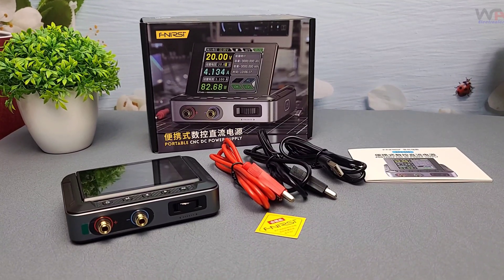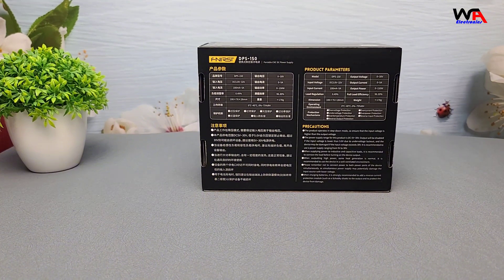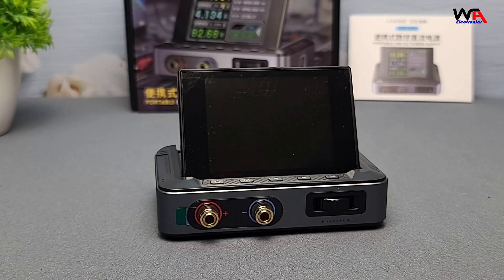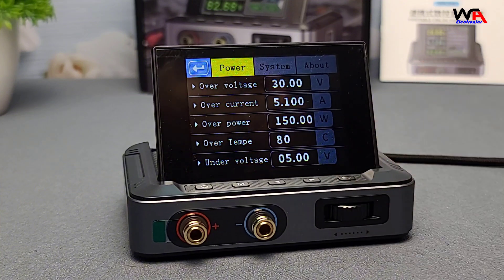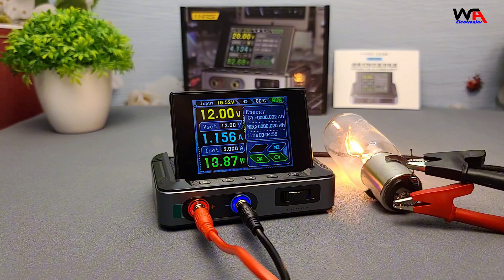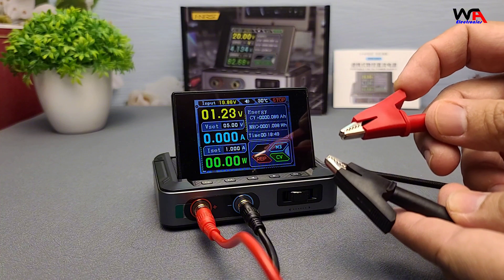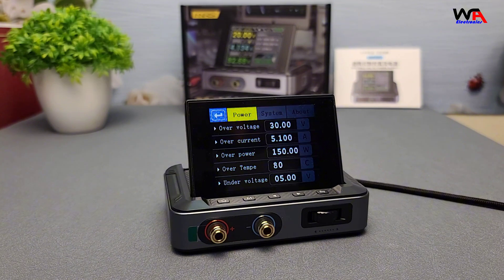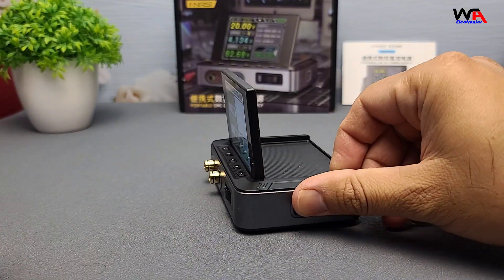Fnirsi DPS 150 Digital DC Power Supply Unboxing and Review | Adjustable Voltage 0-32V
Fnirsi DPS-150 Digital Mini DC Power Supply Unboxing & Review | Variable DC Lab Power Supply 32V 5A

💡 Why Watch?

$3 OFF For orders over $24 Code: 【IFPWDSI】
$6 OFF For orders over $48 Code: 【IFPRZQZ】
$30 OFF For orders over $269 Code: 【IFPZRVK】
$60 OFF For orders over $419 Code: 【IFPVFRP】

5 amp dc power supply
5 amp dc power supply
dc bench power supply
lab power supply review
dc power supply teardown
laboratory dc power supply